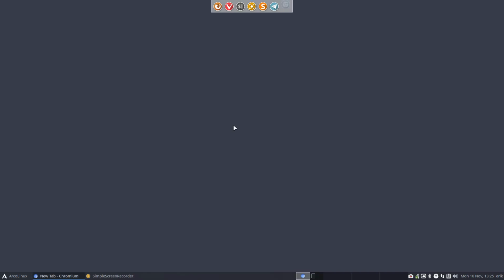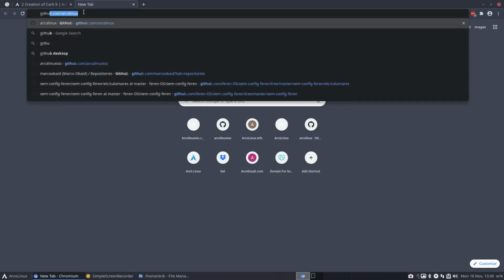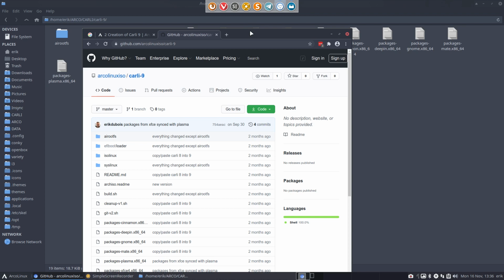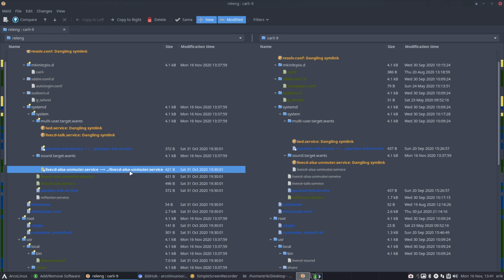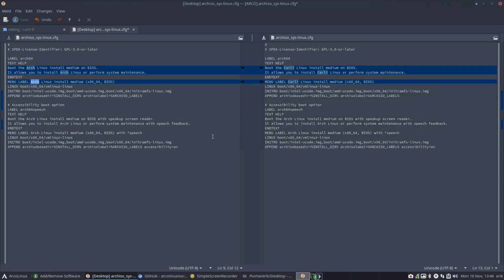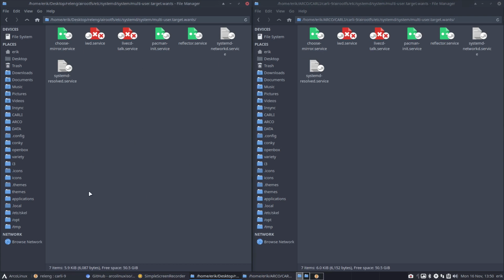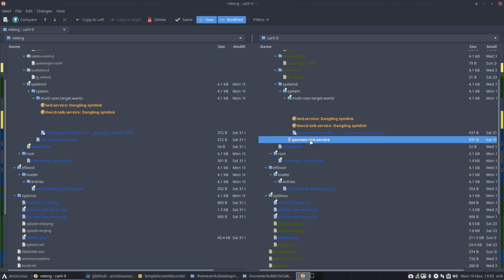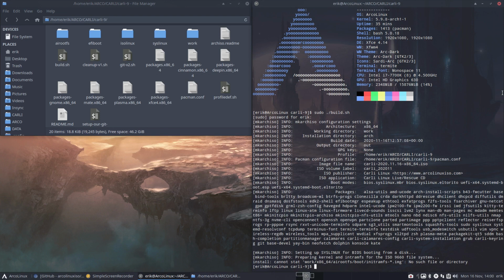ArcoLinux : 1682 Carli 9 moves to Archiso 49-1